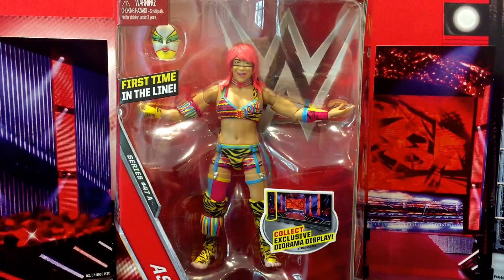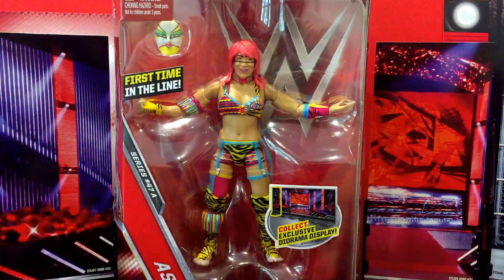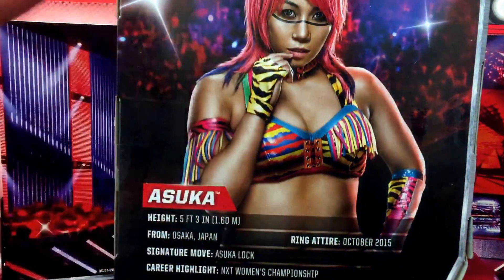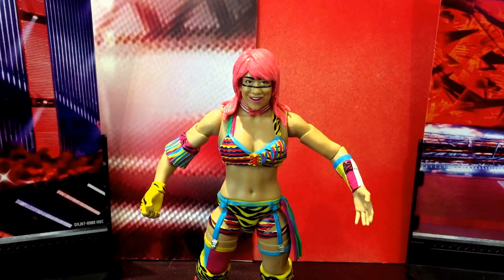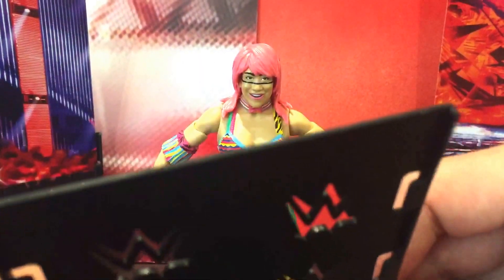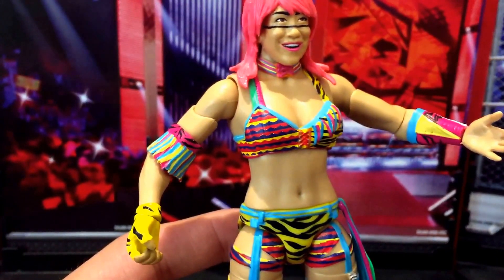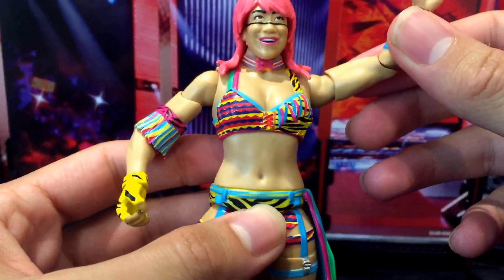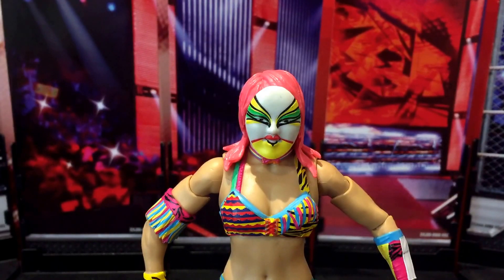WWE Asuka NXT Women's Champion Mattel Elite Series 47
Apart from the disappointing face scan, this figure is one of the most visually impressive figures Mattel has released, apparently they sell it for cost as it was super expensive to get the paint apps right and the detail etc accurate. as a fan I really appreciate this and the effort shows in this figure, a must have.